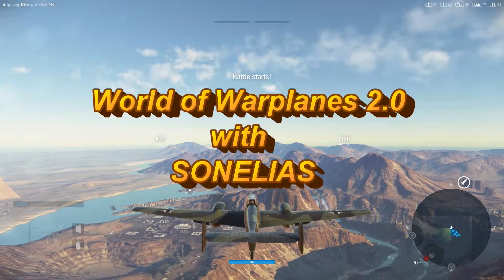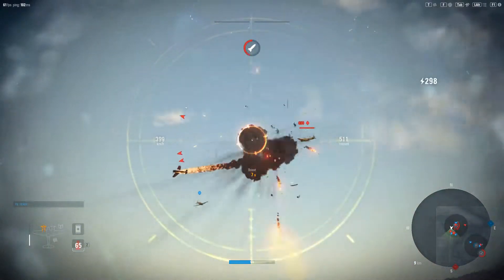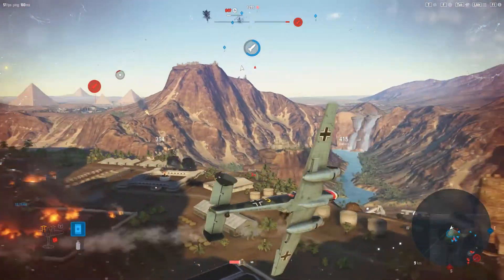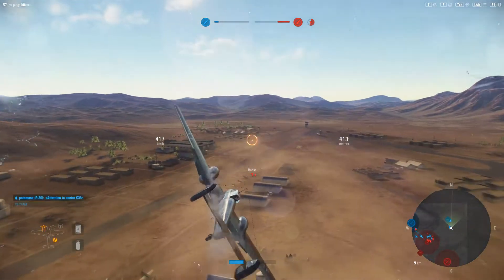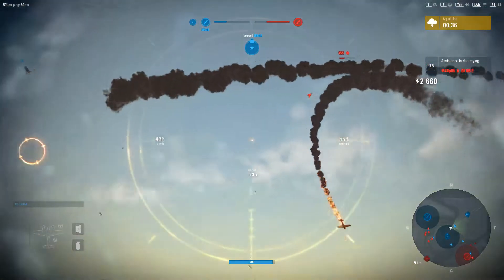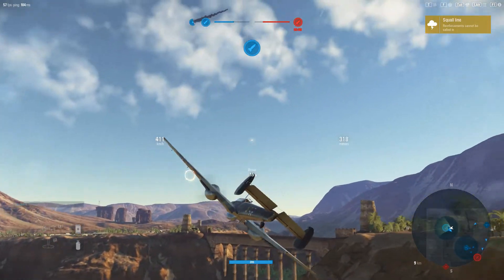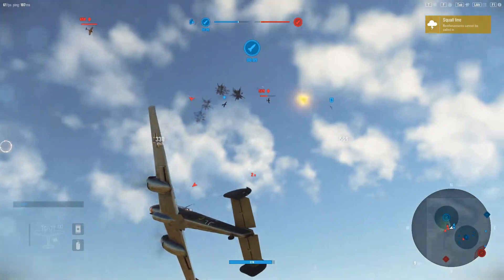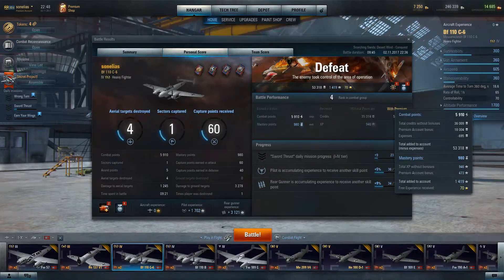World of Warplanes 2.0 - BF 110 C 6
World of Warplanes 2.0